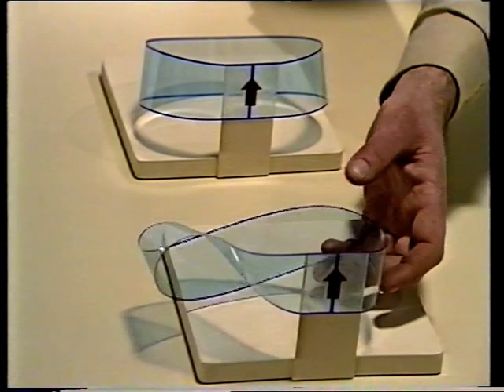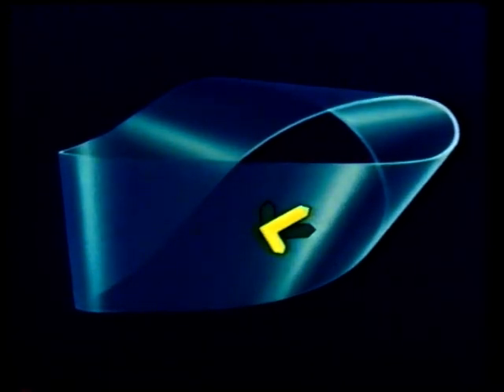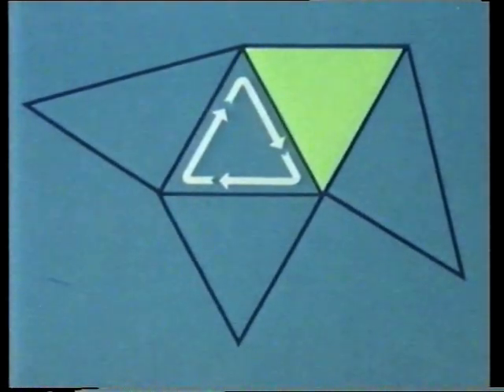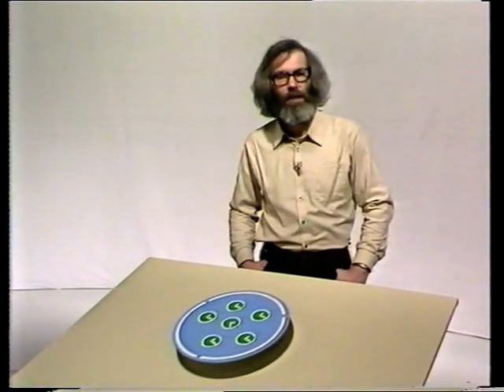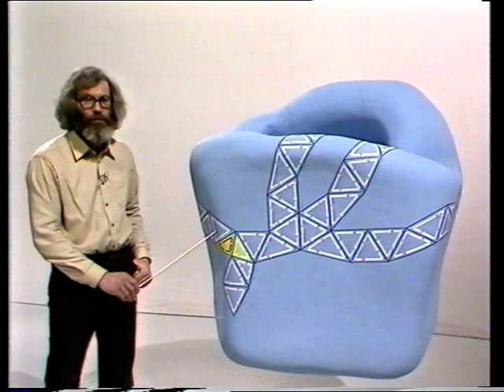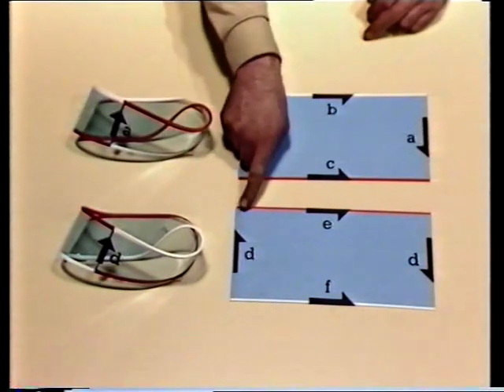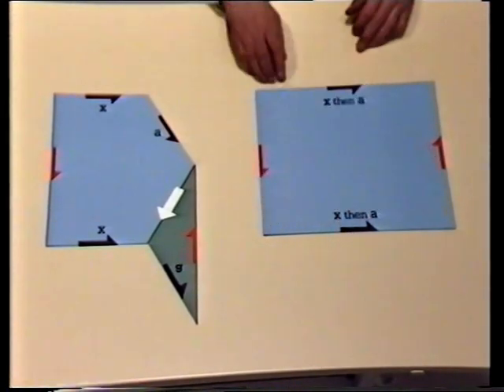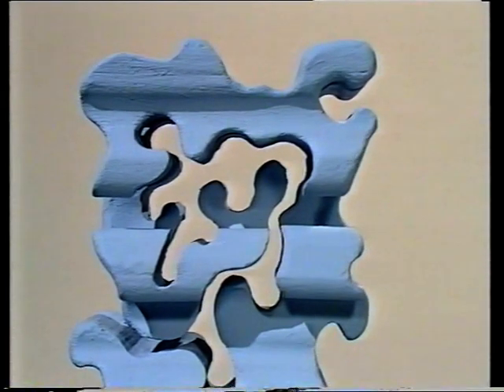M335 TV2 Orientability (with Colin Rourke) (Geometric Topology)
OU BBC [More at archive.org (Educational Progs)]